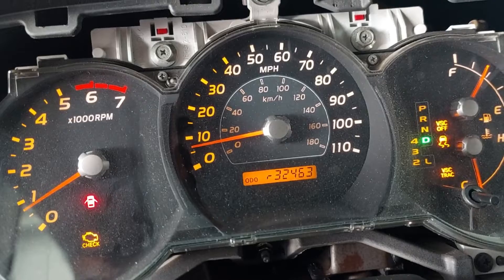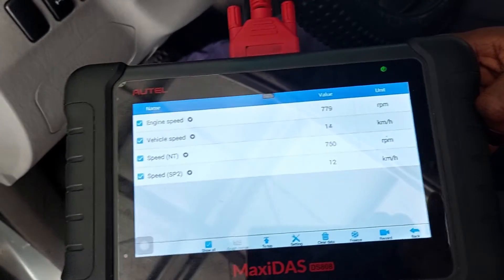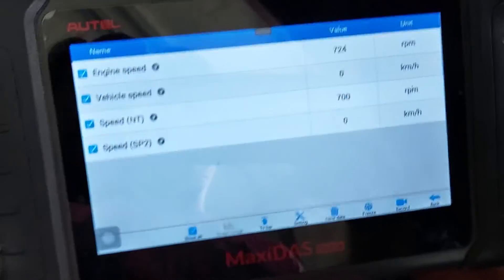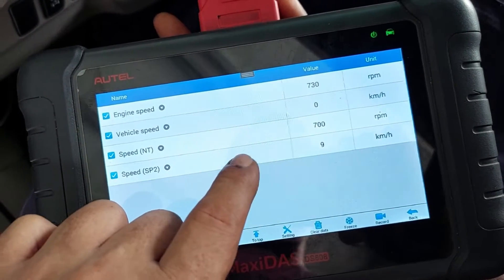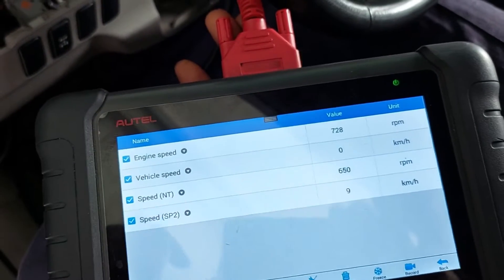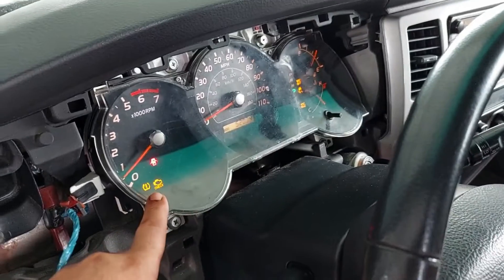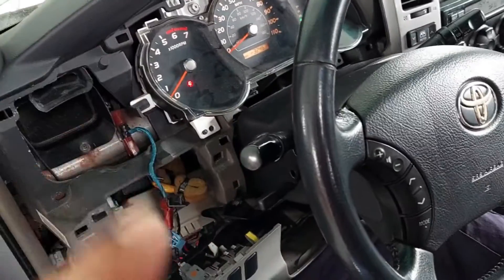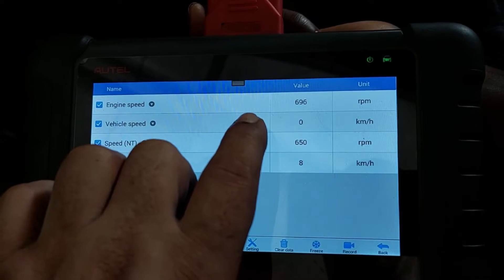Toyota 4runner P0500 vehicle speed sensor (VSS)how to troubleshoot the problem.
Toyota 4runner with troubleshooting code P0500 vehicle speed sensor VVS.
Difficult problem to rectify especially when your mechanic doesn't have experience and just wasting your time and money